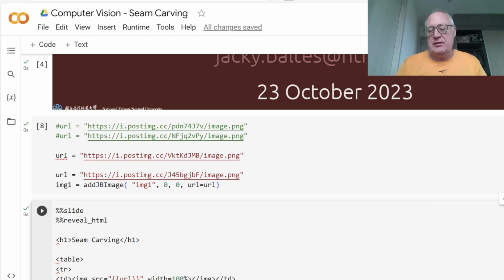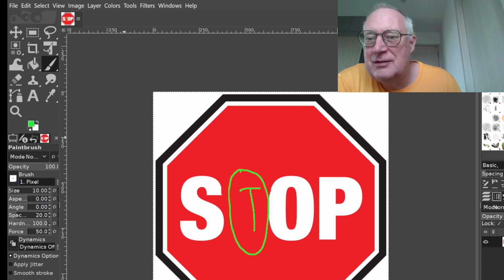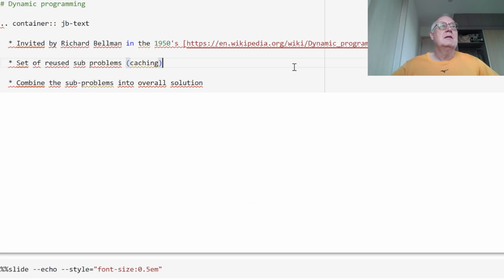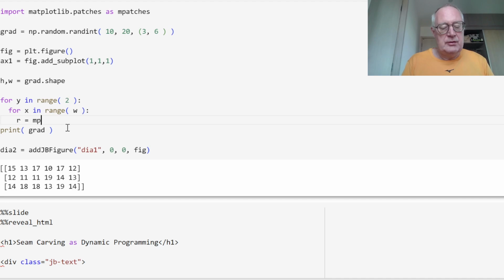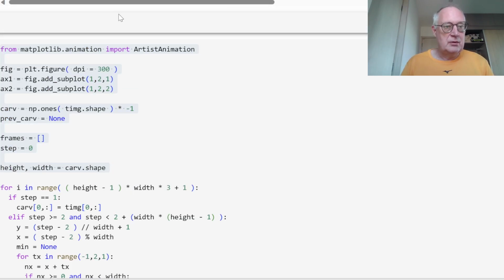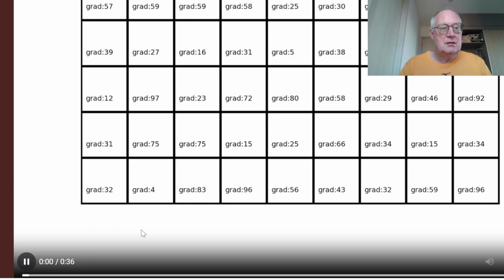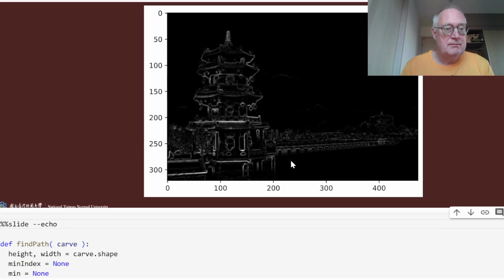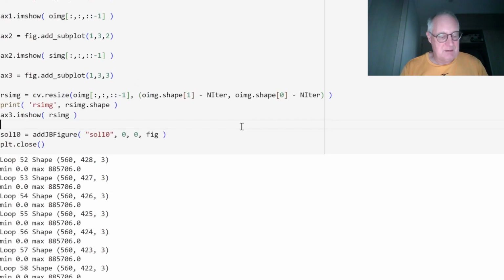Computer Vision - 20231023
Seam Carving Lecture